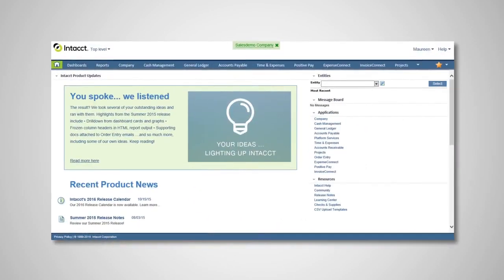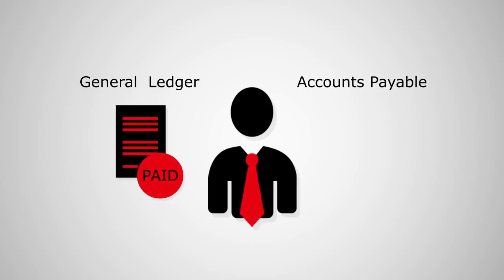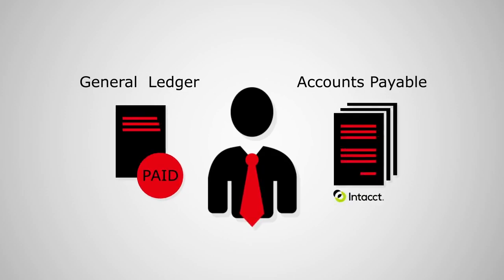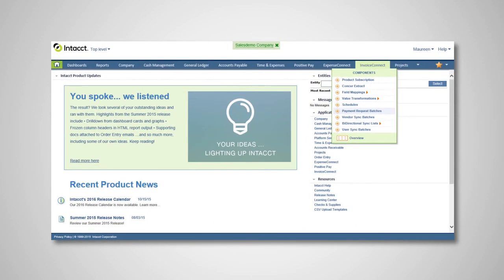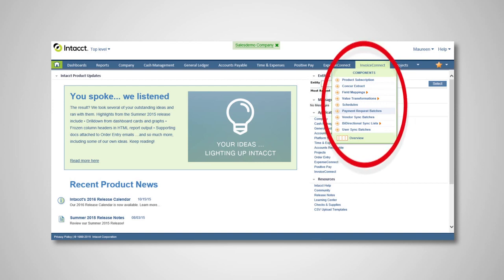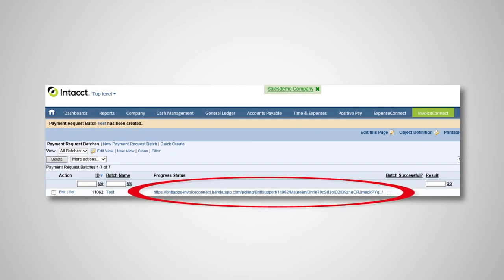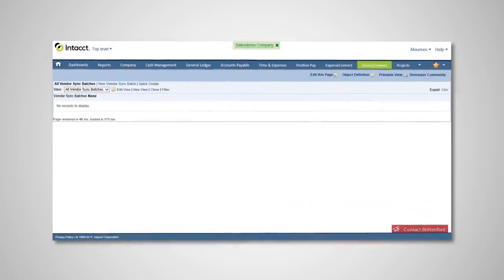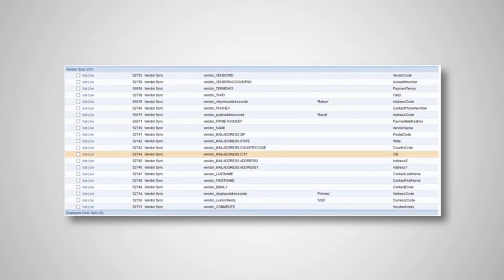InvoiceConnect for Intacct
Seamlessly integrate your invoice processing between Concur Invoice and Intacct with InvoiceConnect by Brittenford.